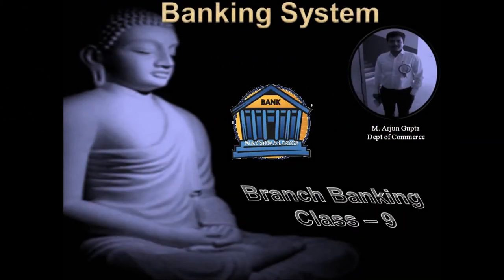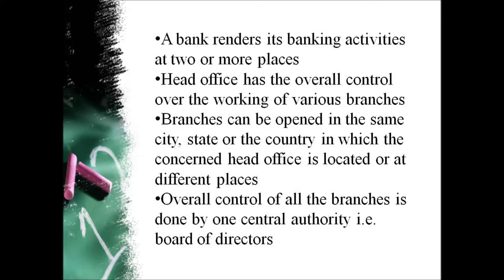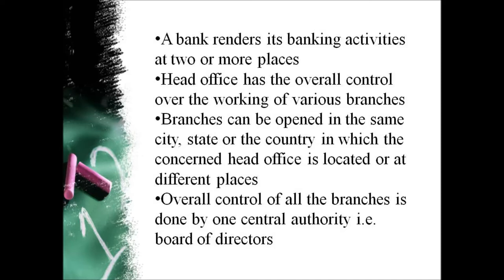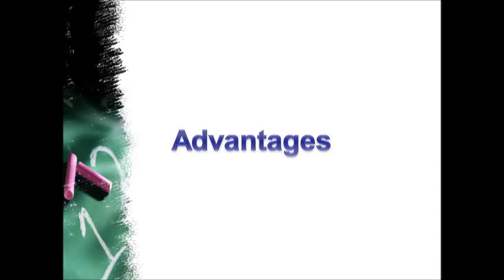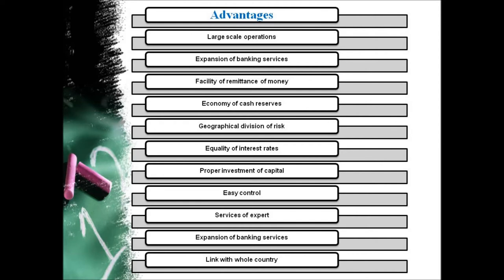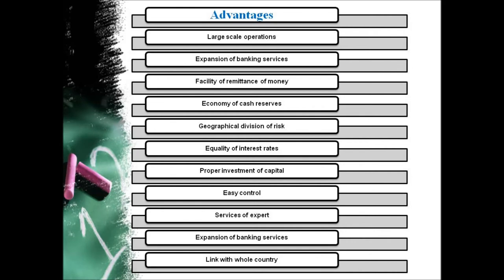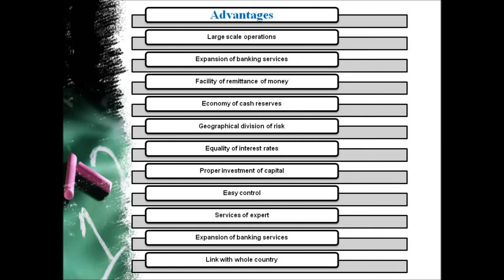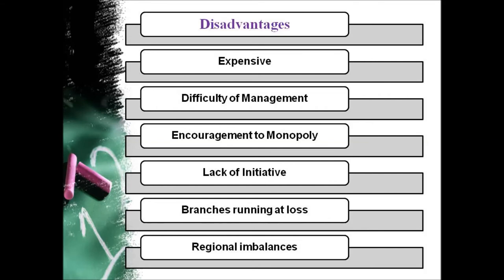Branch banking 9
Banking Theory and Practice for UG and PG Students